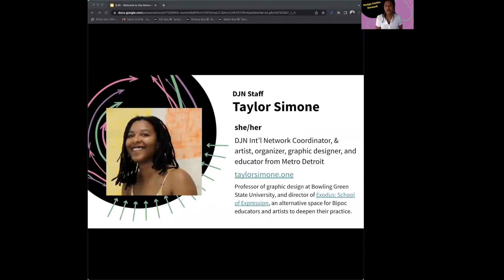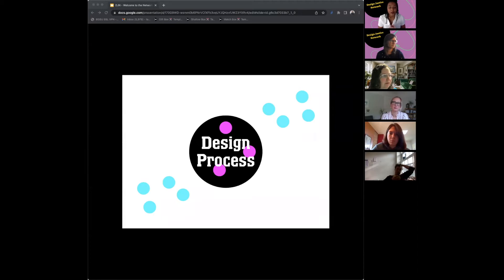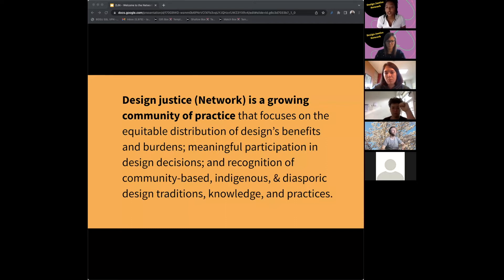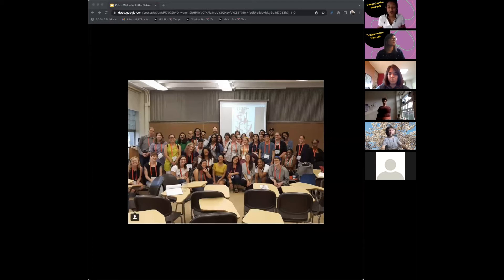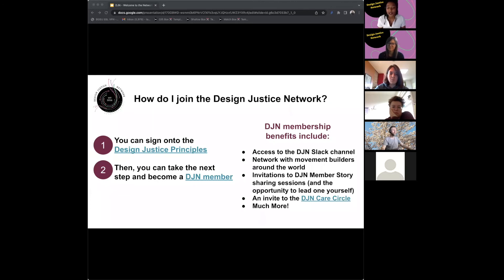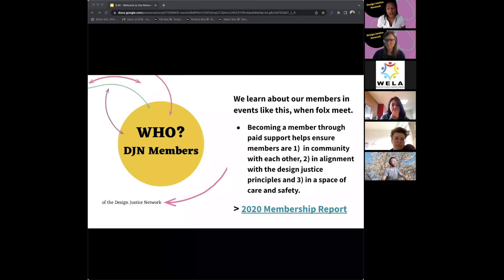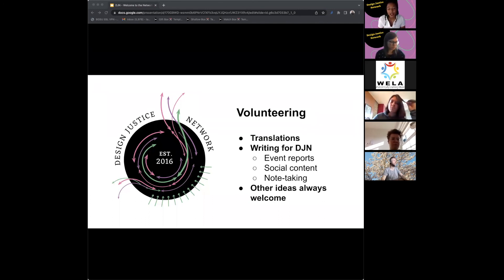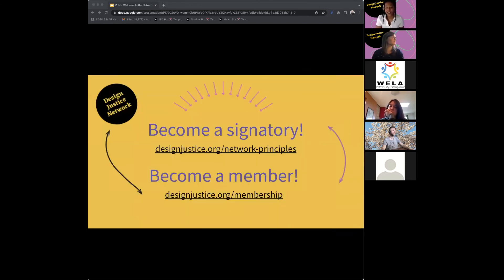Welcome to DJN - April 20, 2022 Session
This is the 6th, bi-monthly, "Welcome to DJN" meeting! These are recordings of the will space for people who want to learn more about DJN, as well as new DJN members, to meet one another, learn about how to plug into the network, learn a little bit more about the history and vision, and ask any questions that they might have. (We will rotate the times of these meetings to suit the needs of the network and multiple time zones!)

Meeting Details:
Wednesday,  April 20th, 12:00 p.m. 2022
12:30pm ET (GMT-04)

Hearing more feedback from our DJN members and signatories, we are trying to host and update these meetings as we learn more about our membership, membership needs, and emerging needs of new folx finding out about design justice in the world. These presentations reflect an updated view of the network, each time one occurs, and incorporated questions from previous sessions, or things we have adapted based on your feedback! Thank you.

Basic Overview:
How do I join the Design Justice Network?

DJN membership benefits include:
- Access to the Design Justice Network Slack channel (to keep in touch with other DJN members)
- Network with movement builders around the world
- Invitations to DJN Member Story sharing sessions (and the opportunity to lead one yourself)
- DJN Care Circle Space

ACCESS INFO:
You can enable Closed Captions on the video above using the CC button! They are live transcriptions - so some words will be spelled incorrectly. For a future session, we hope to have more access info posted/shared in advance. During these live sessions, we always enable automatic closed captions!